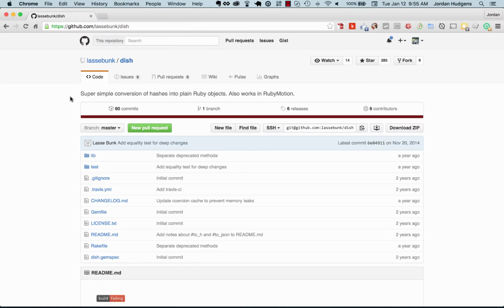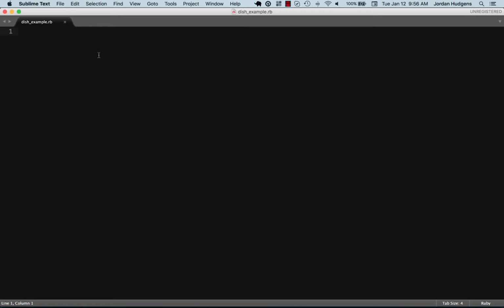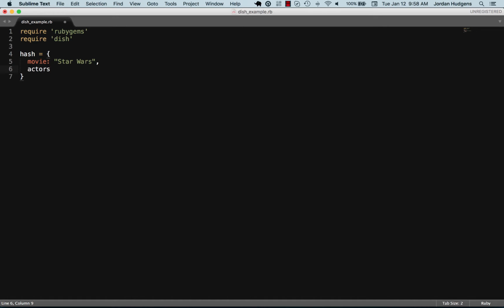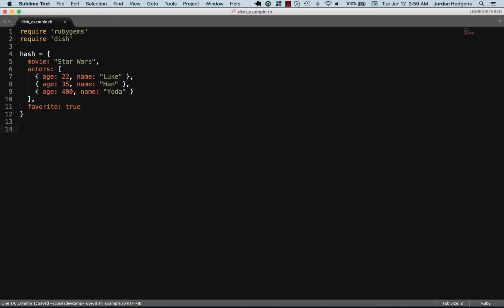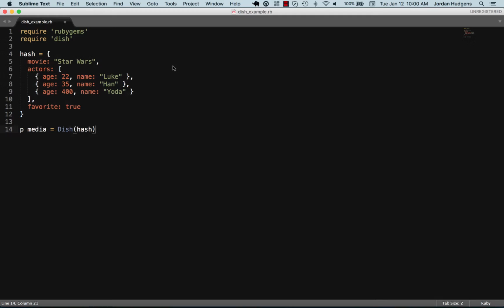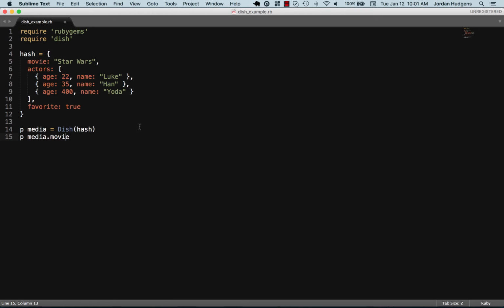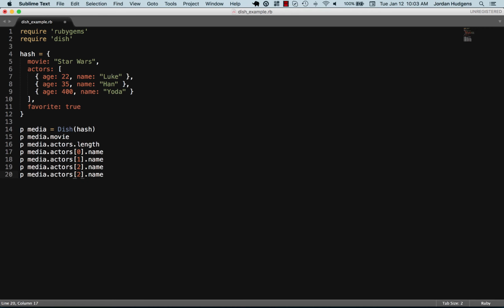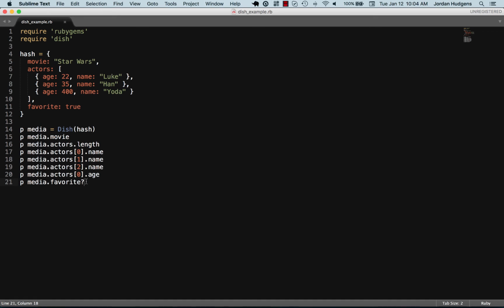Ruby gem dish tutorial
Walk through how to use the "dish" gem to make API data behave like Ruby objects.